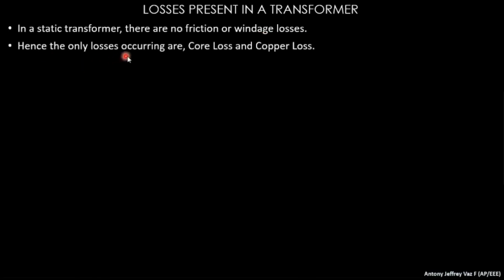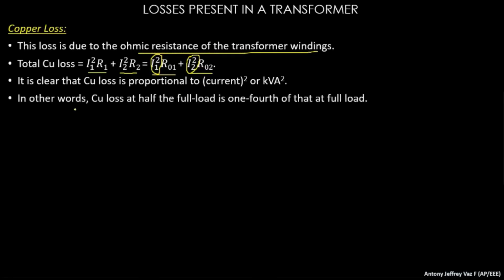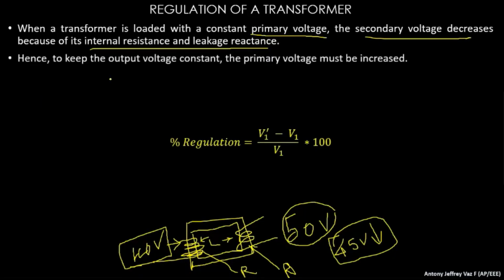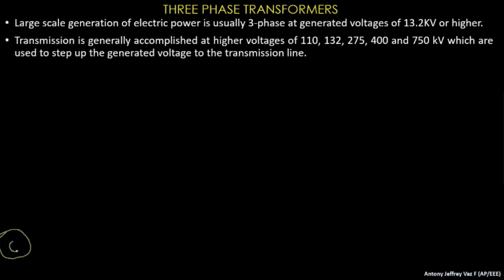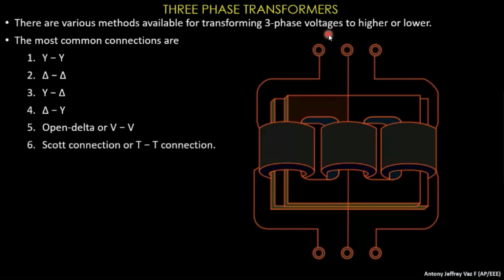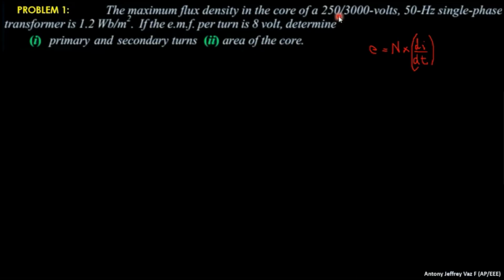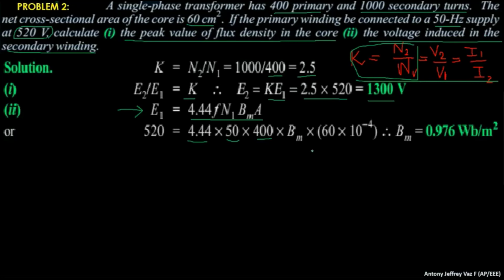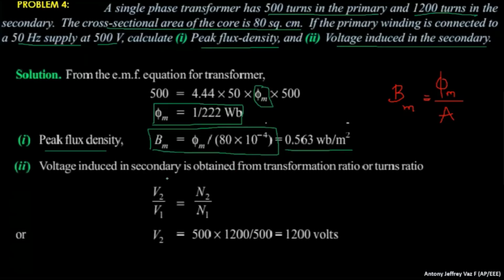Three Phase Transformers - Auto Transformers and Losses - Efficiency in Transformers